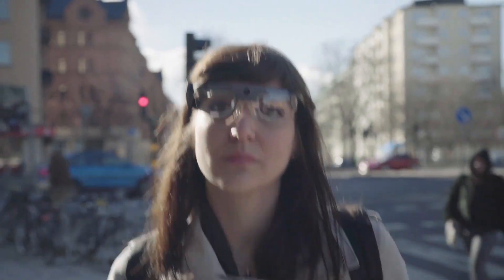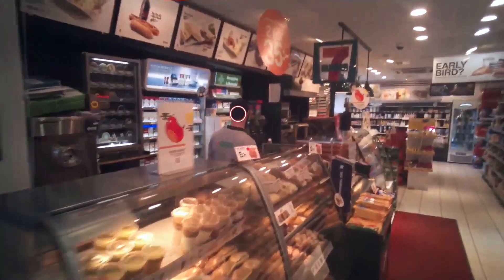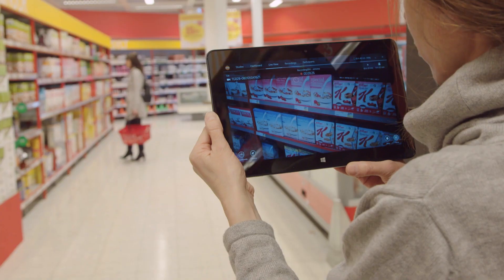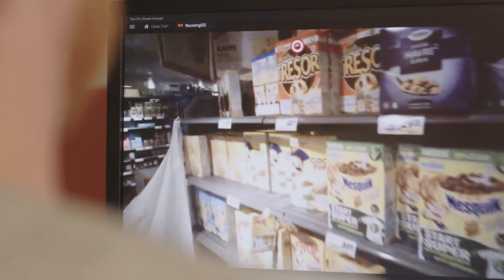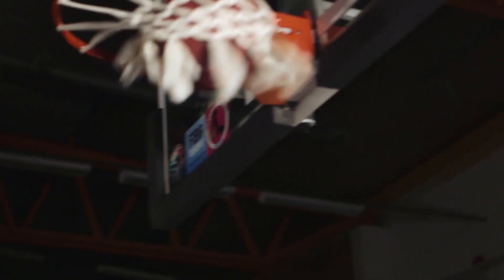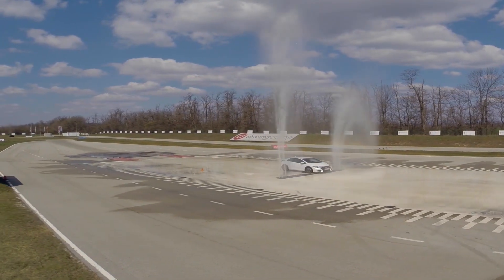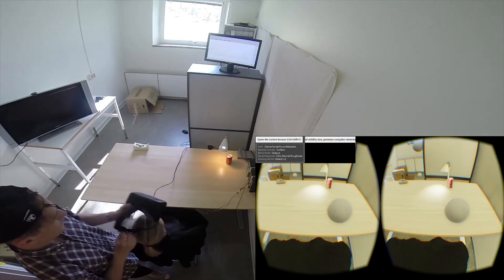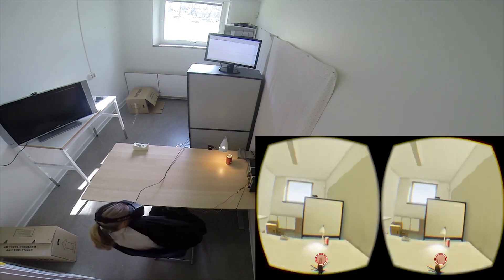Tobii Pro Glasses 2 - Wearable Eye Tracker for Human Behavior Research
Tobii Pro Glasses 2 is the world’s smallest, most natural, and easy-to-use wearable eye tracker. Marketers, designers, and academic researchers have used Pro Glasses 2 to broaden real-world insights in a wide range of studies — from in-store shopper and communication studies, to human factors and sports research. The Real-World Mapping tool, integrated into the Tobii Pro Glasses 2 Analyzer, dramatically reduces the time needed to analyze data. Pro Glasses 2 enables the synchronization of eye tracking with other biometric data streams and offers the possibility to build eye tracking into virtual reality headsets.